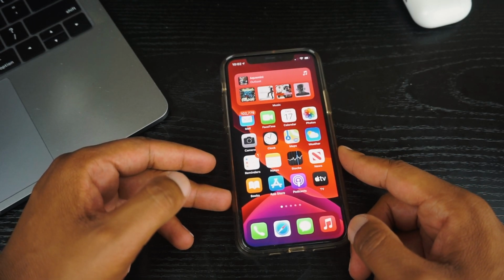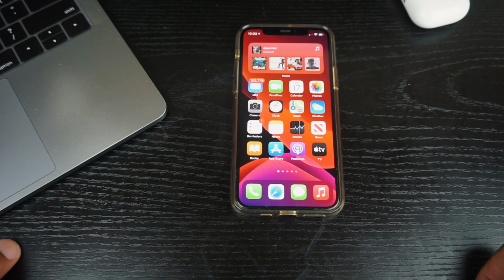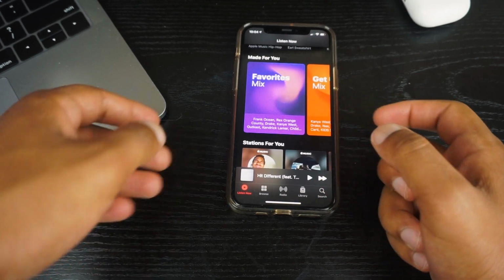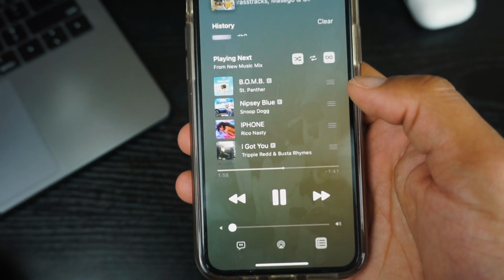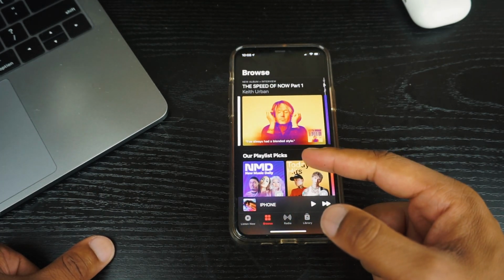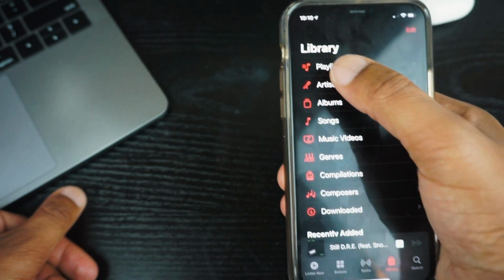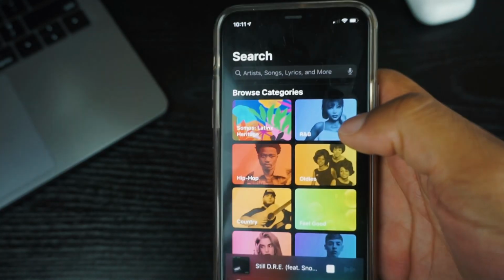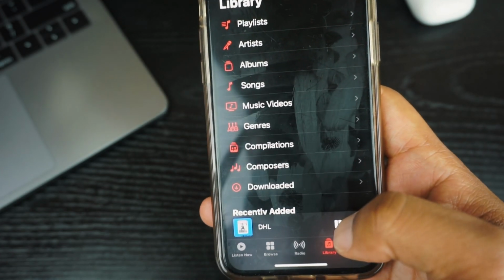Apple Music in iOS 14! What's New?!?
iOS 14 is now in the hands of everyone and so I thought I would make a video for the Apple Music fans of all the updates you can expect in iOS 14. This also includes 14.2!

THANKS FAM!!!